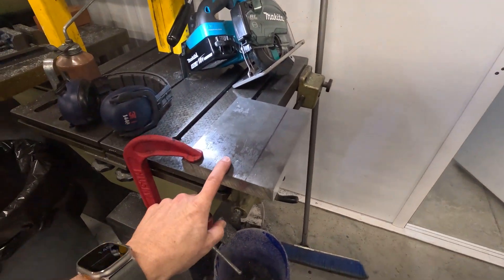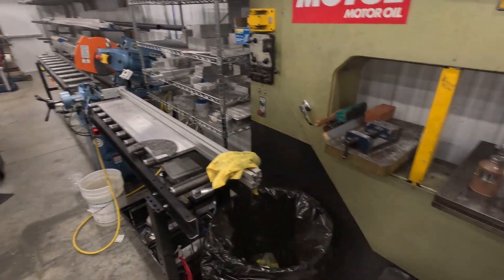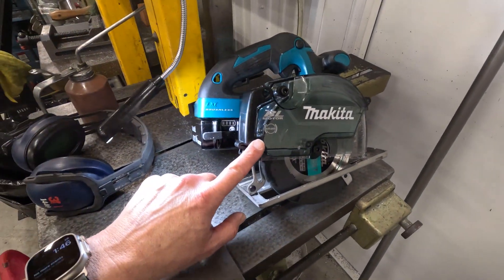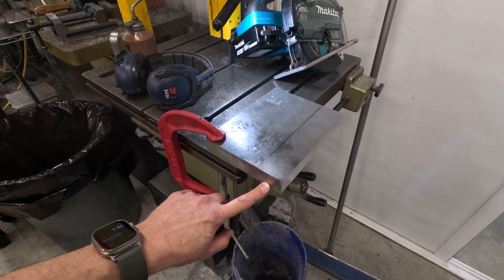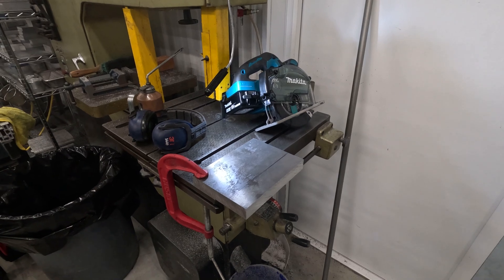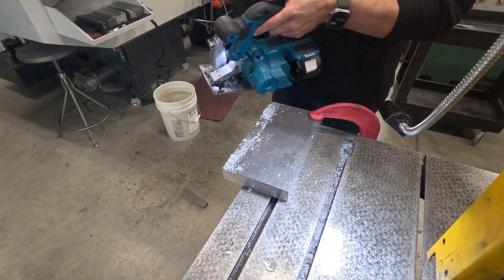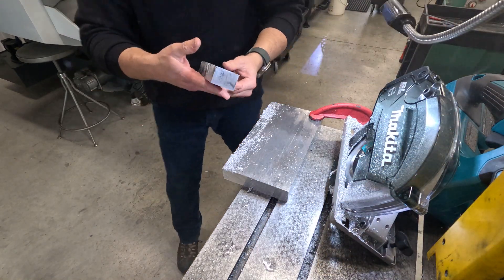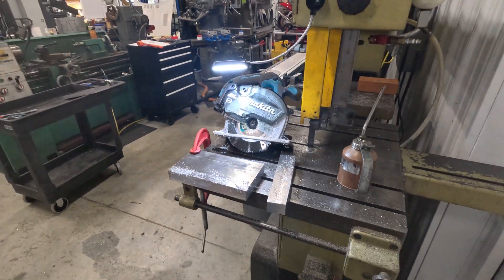Makita 18V metal saw TEST on 1" plate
Will my Makita 18V cordless saw cut a 1-inch thick 7075-T6 aluminum plate?

For your convenience, I have provided Amazon links to the products mentioned in the video:
(We may receive compensation from Amazon if you purchase using these links)

Makita XSC04T 18V LXT Lithium-Ion Brushless Cordless 5-7/8" Metal Cutting Saw Kit, with Electric Brake and Chip Collector (5.0Ah)

Makita A-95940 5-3/8" Carbide Tipped Aluminum Cutting Saw Blade

Tap Magic 20128A Aluminum, 1 gal